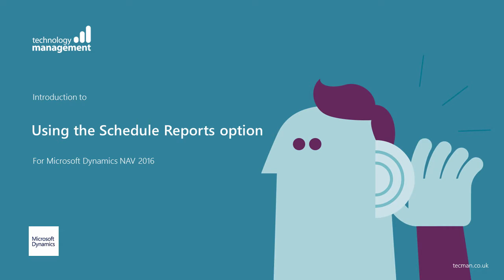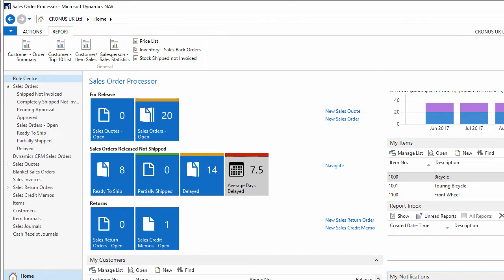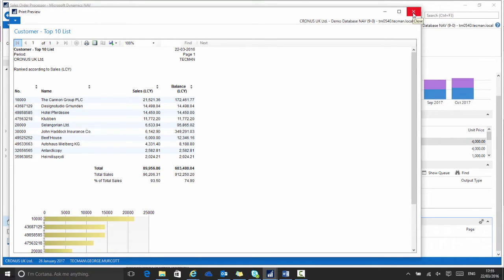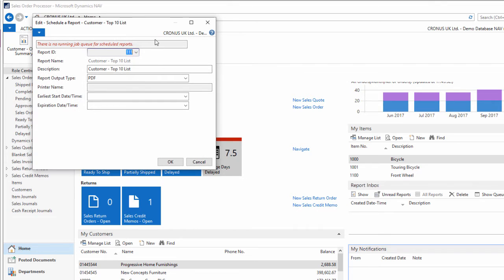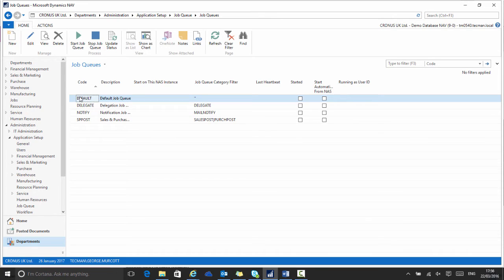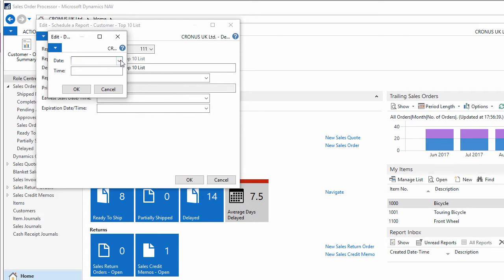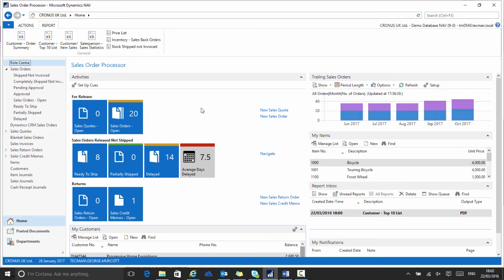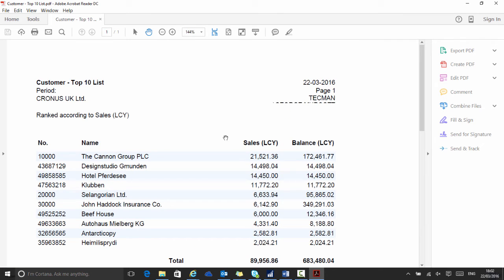Dynamics NAV 2016: Using the Schedule Reports option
Here we show you how to set up timely reports, helping you to ensure you get the information you need when you need it, without the need for manual intervention.
This video is part of a sequence introducing the look and feel of the user interface in Microsoft Dynamics NAV 2016, the playlist can be found